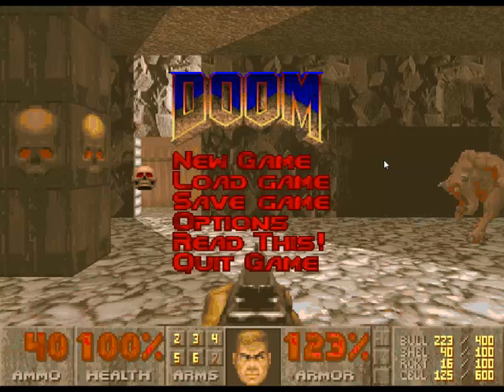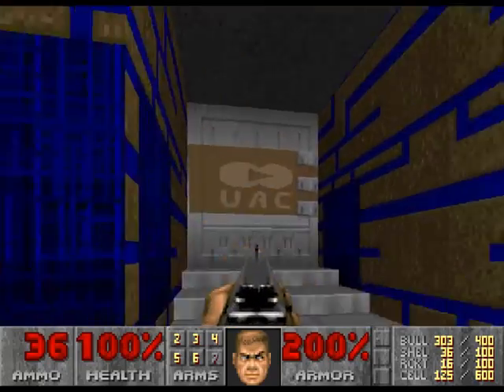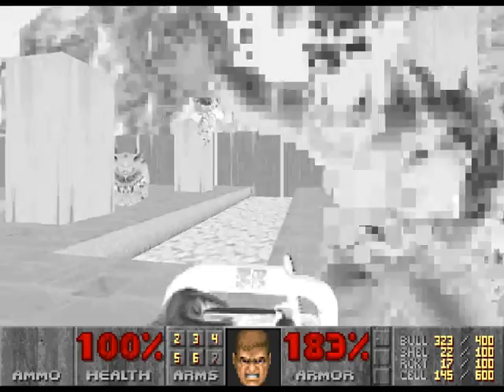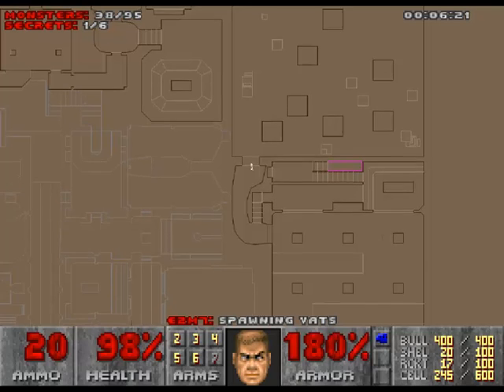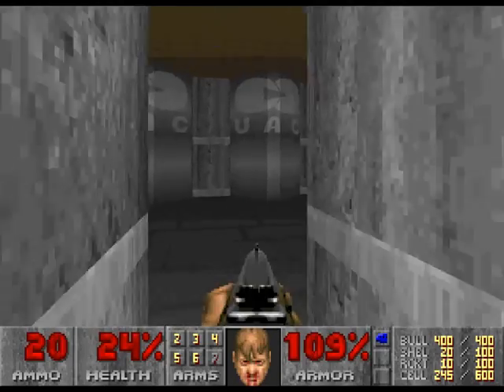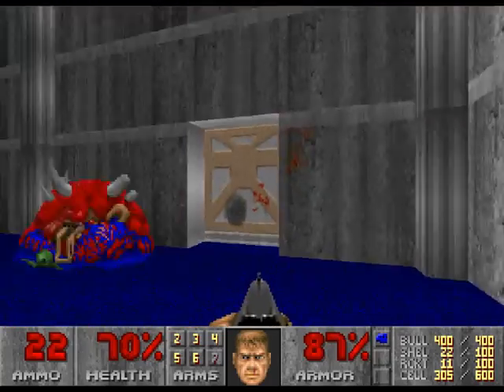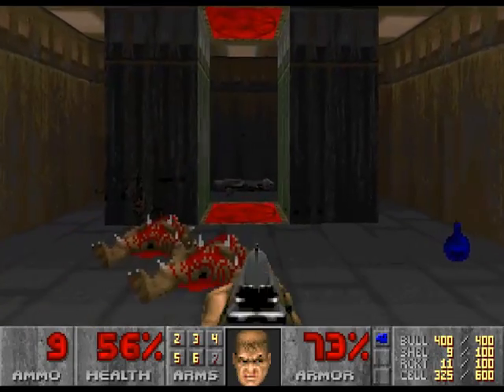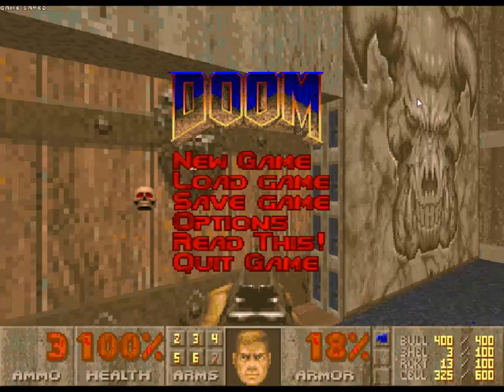Let's Play Doom - Part 023 - The Spawning Vats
This is the largest level in the doom Iwad (yes I know I said pwad... derp) and I also talk about how I say one thing and do another (like saying I should run immediately at the start of the level but don't). Oops. I also talk about binary source partitioning in this level, and why this level is so large. I also talk about an increase in my traffic on the first video and how people aren't watching through the videos yet. But maybe they will? Spawn those vats we will...